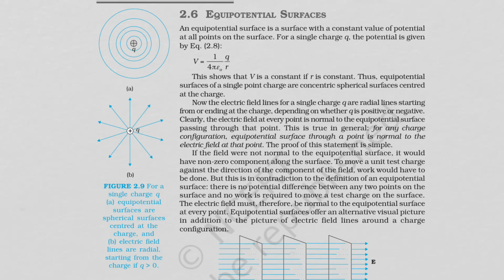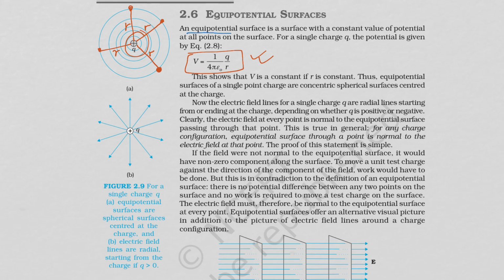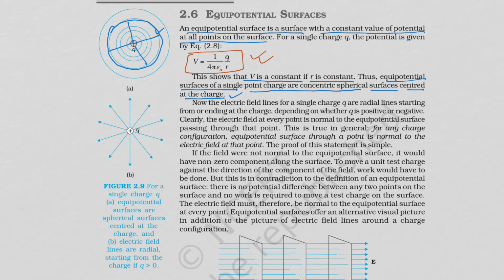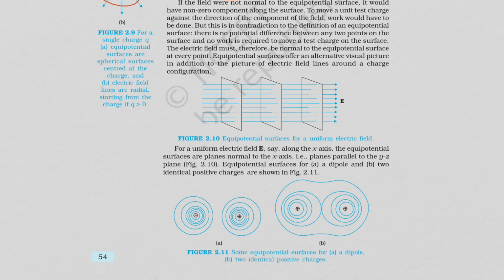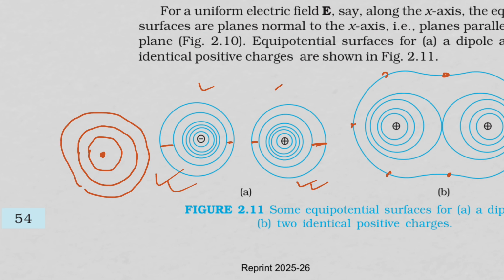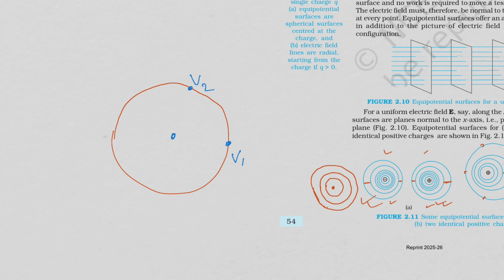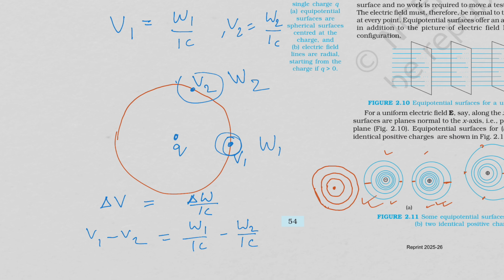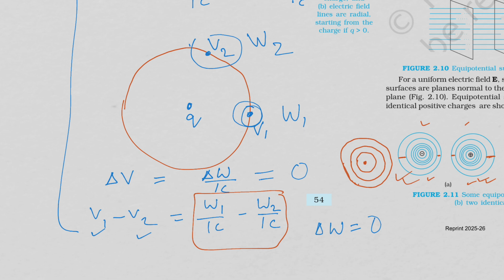Class 12th Physics, Chapter 2, Equipotential Surfaces